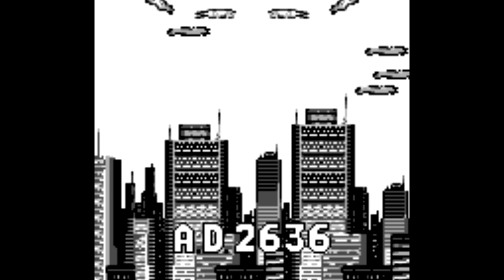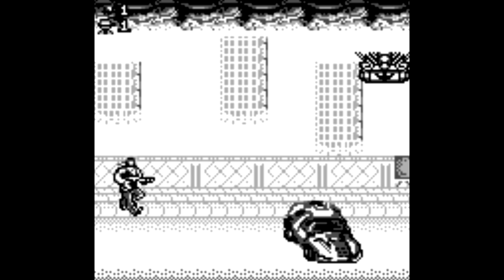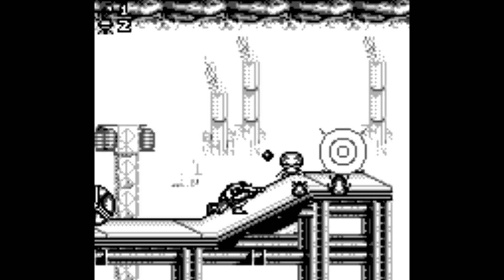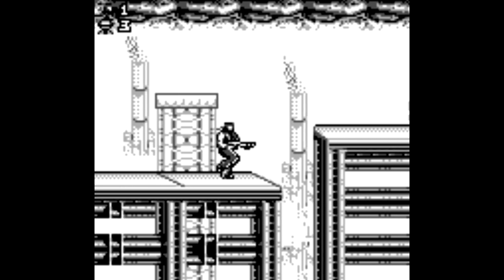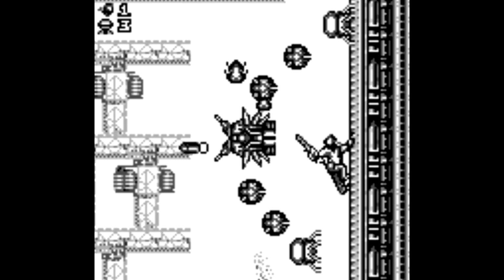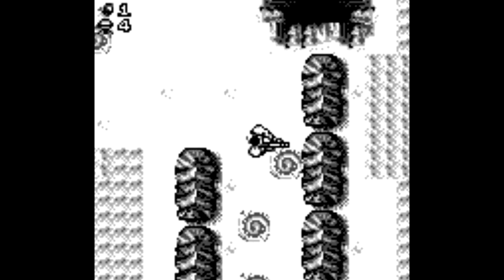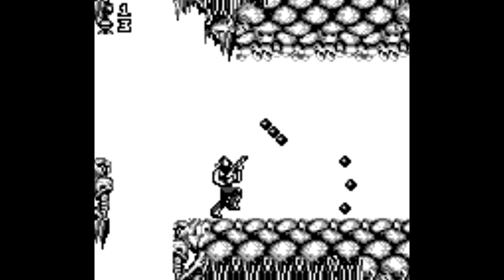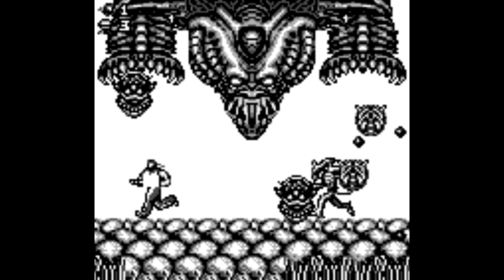CONTRA THE ALIEN WARS - PLAY IT THROUGH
Hey everyone for this episode of Play it Through its the run and gun shooter Contra The Alien War for the Nintendo Game Boy brought to us by Konami